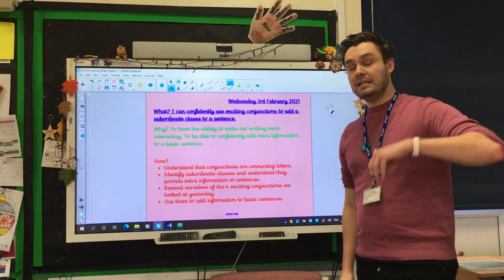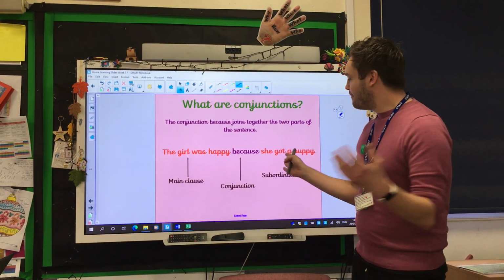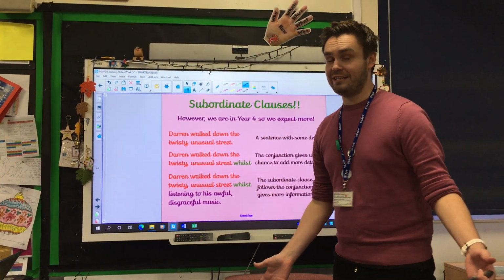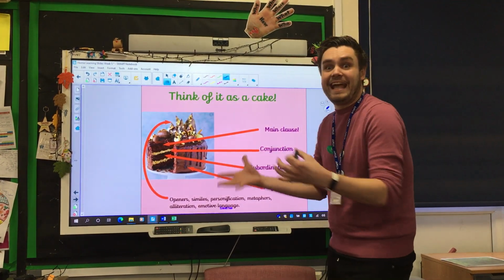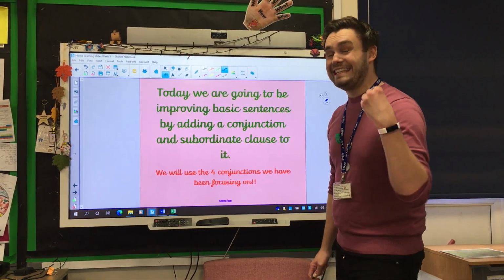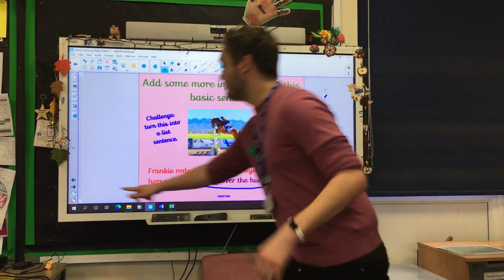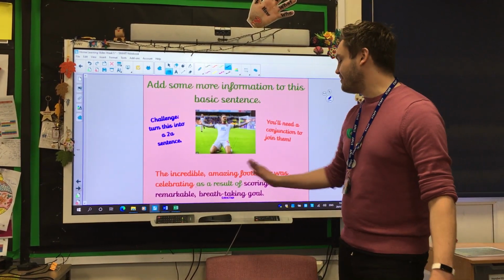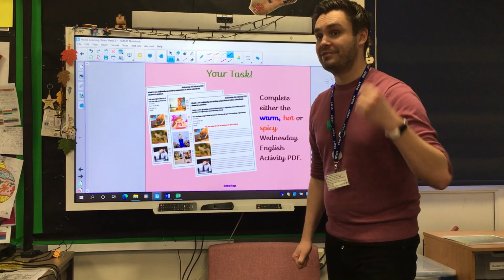Year 4 English Wednesday 3rd Feb